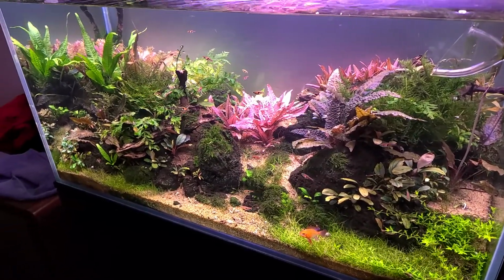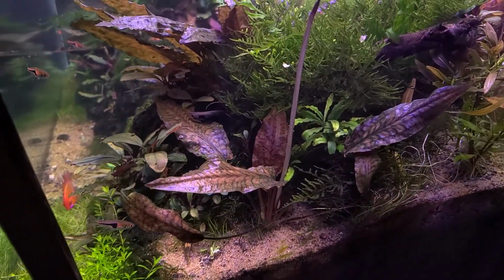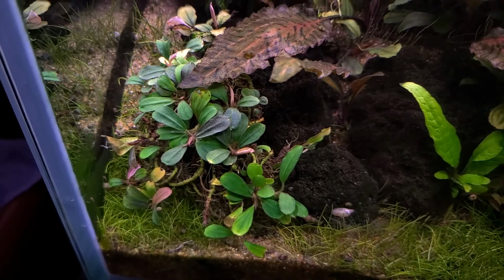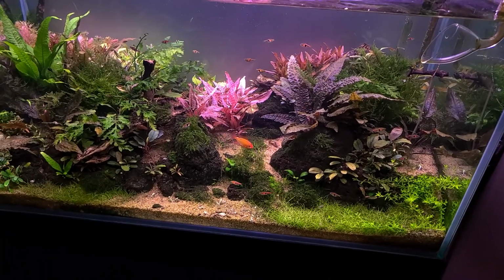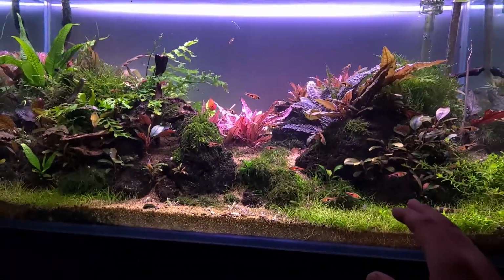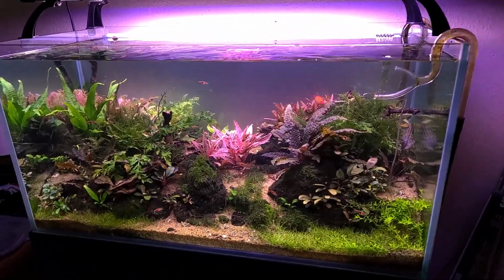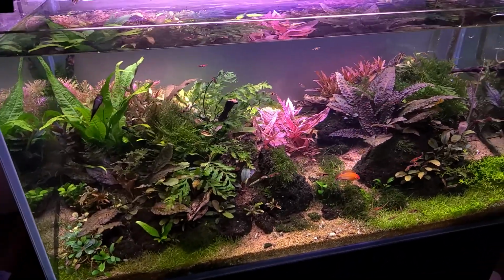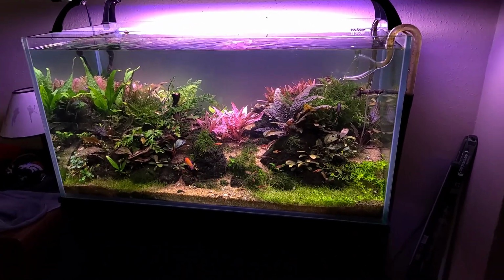One tank destroyed, one left to go